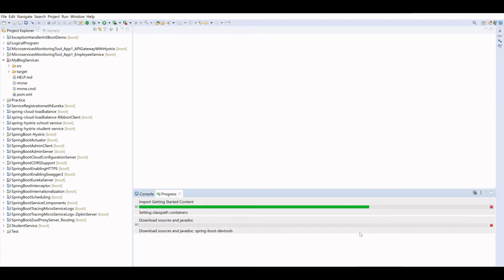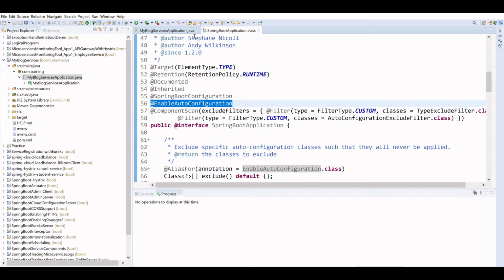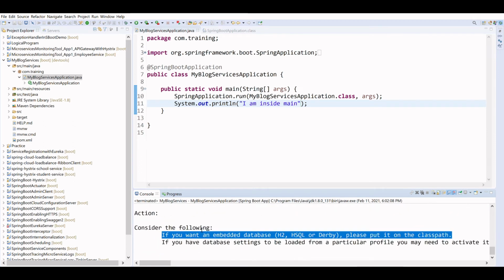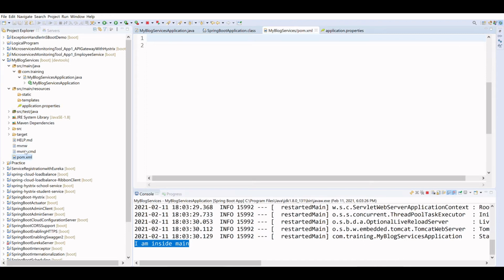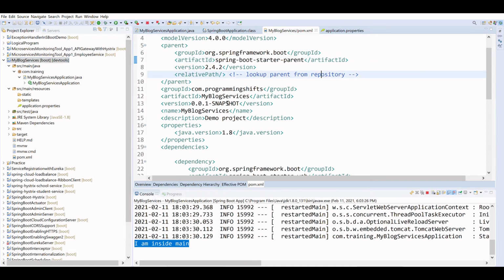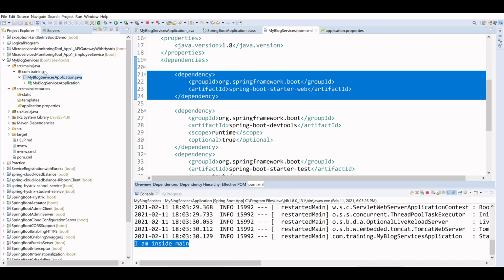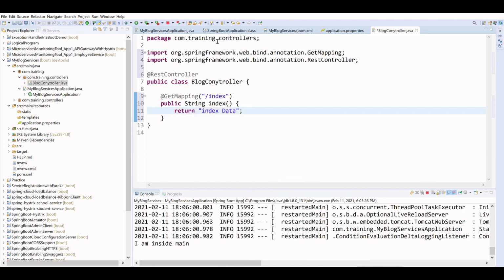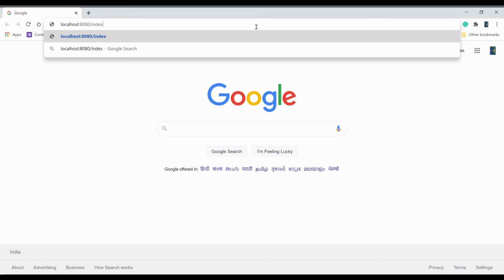Springboot tutorial -1 Initial setup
Springboot tutorial -1 Initial setup, understand @springbootApplication